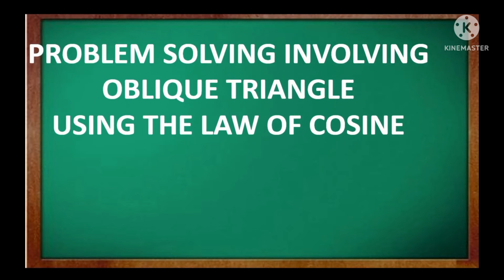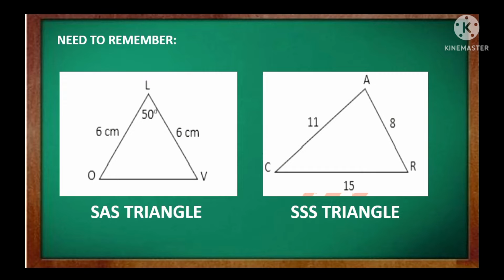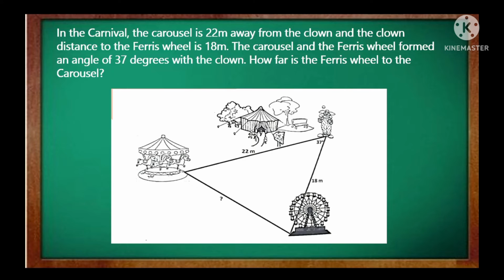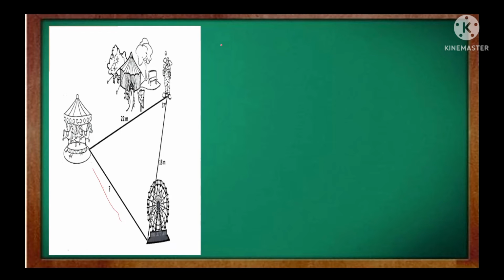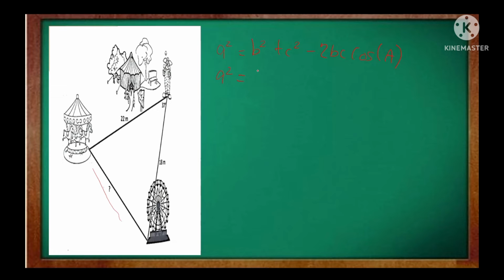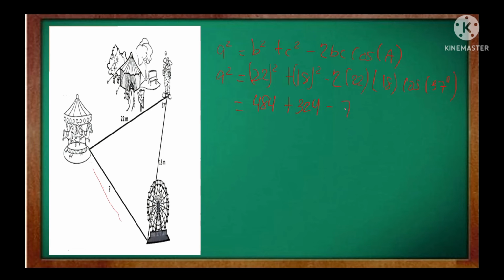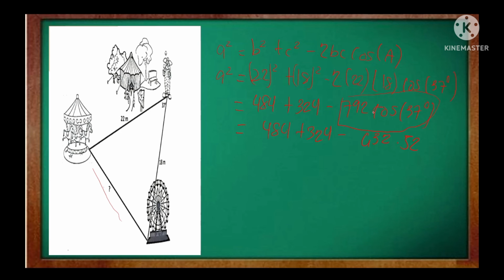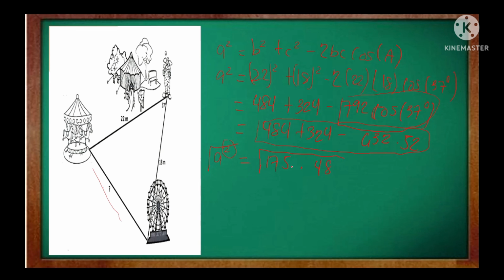Problem Solving Involving Oblique Triangle (Law of Cosine)